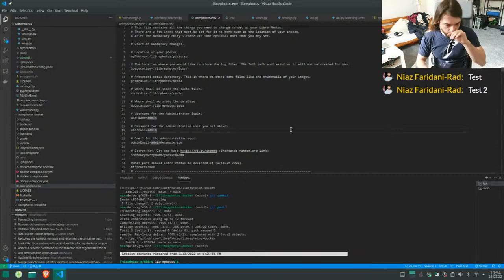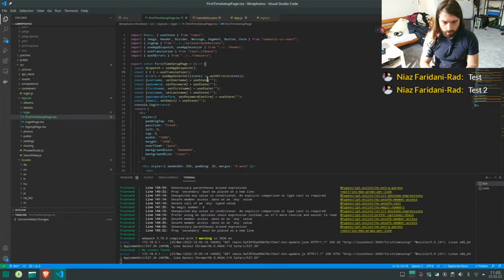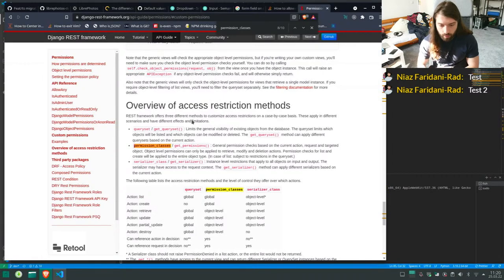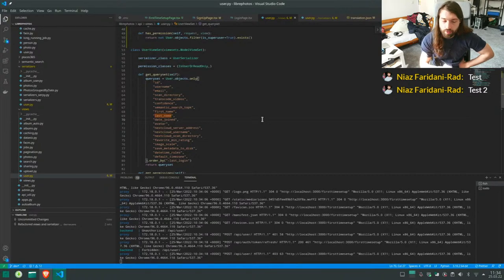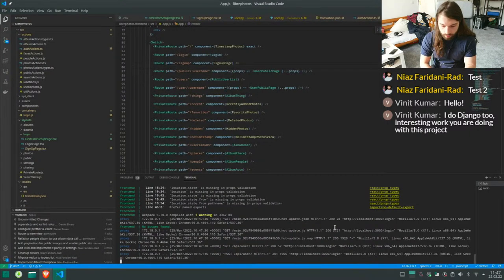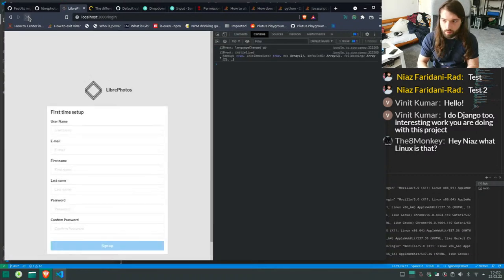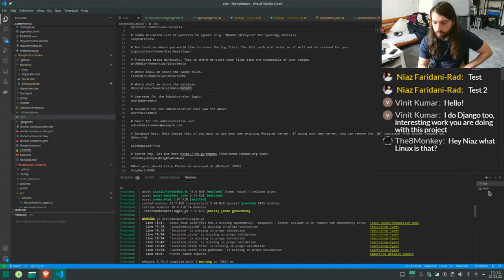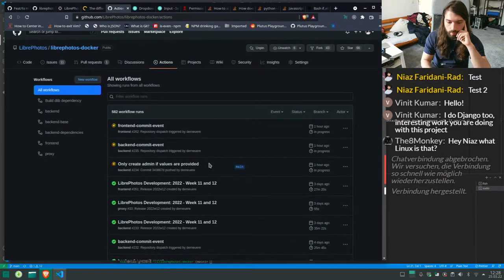Building a first time setup